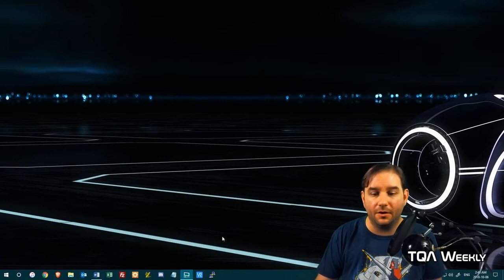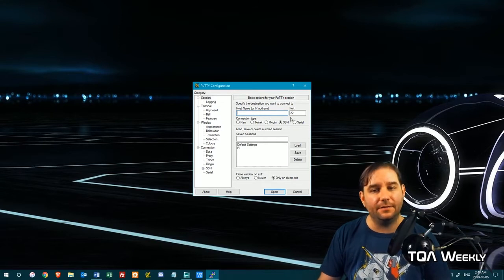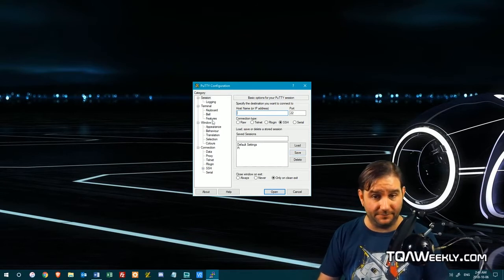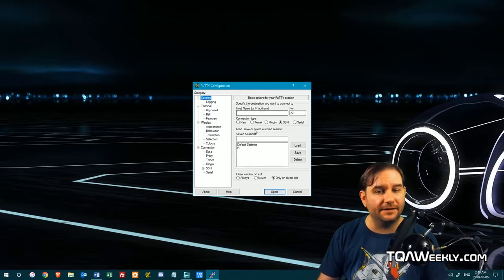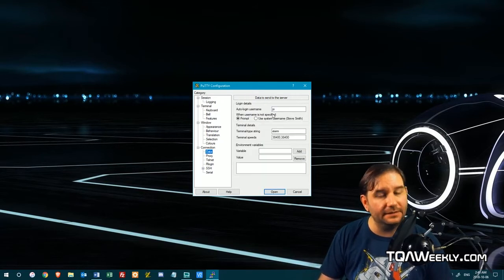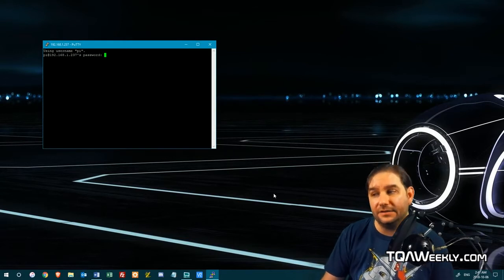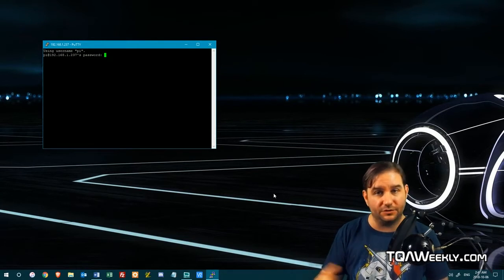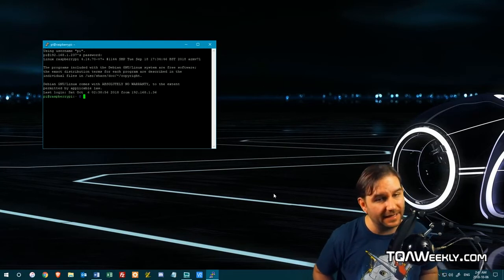CONNECTING WITH PUTTY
Learn how easy it is to use the free and open source application called PuTTY to connect to Telnet and SSH enabled servers.